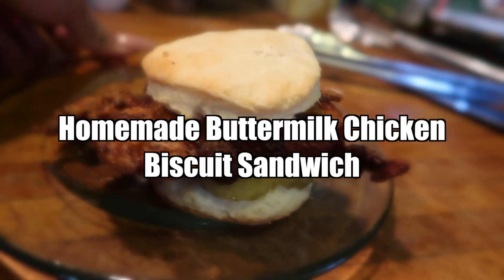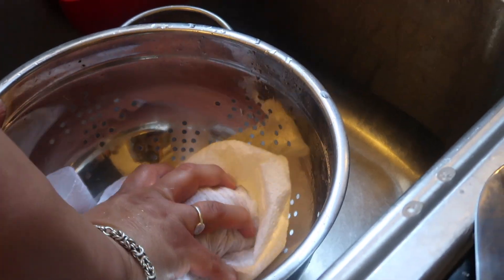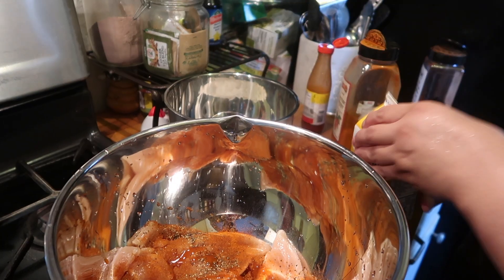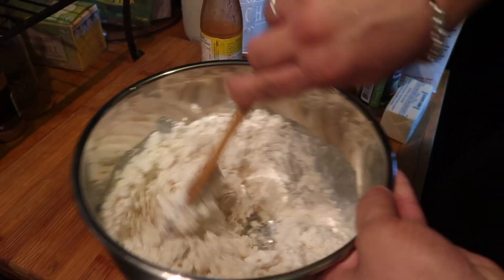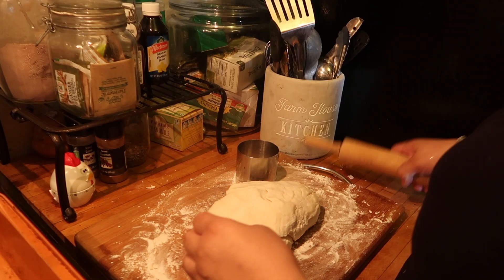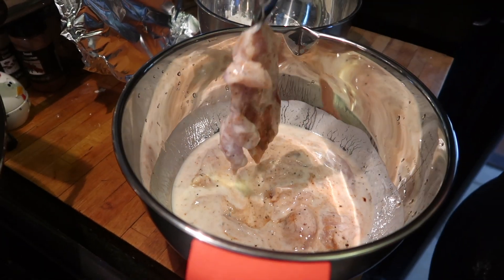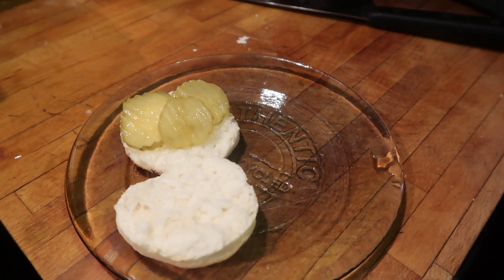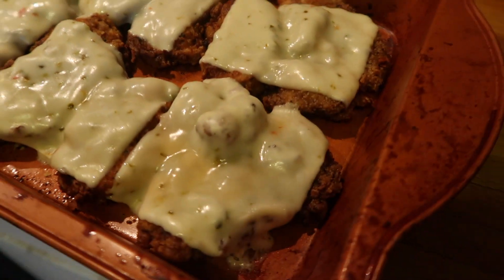FAMOUS HOMEMADE CHICKEN SANDWICH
Watch my spin on this chicken sandwich craze.
I cooked a homemade buttermilk biscuit with buttermilk chicken.
I show you two ways to make it.